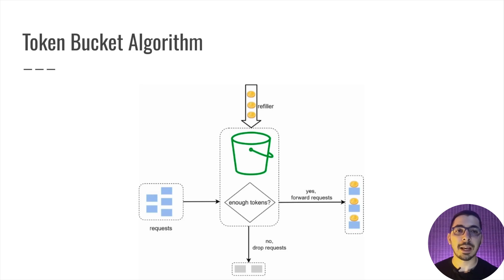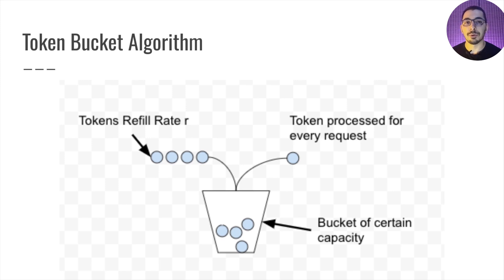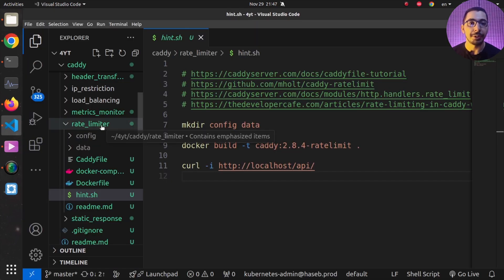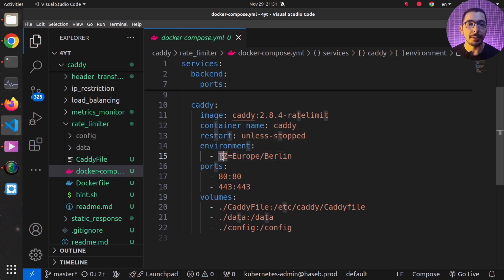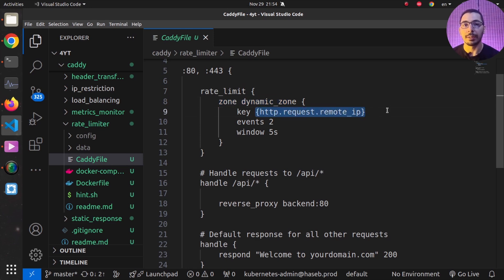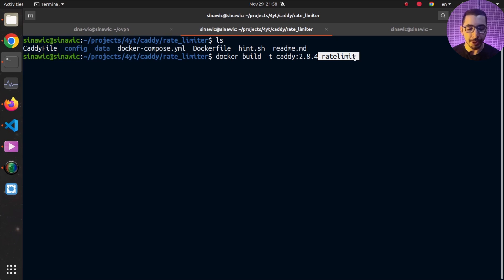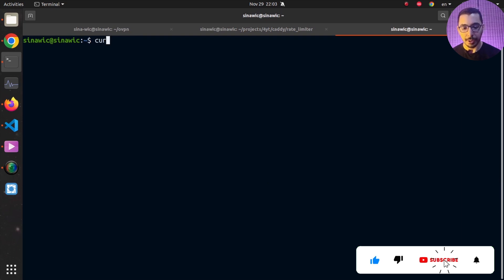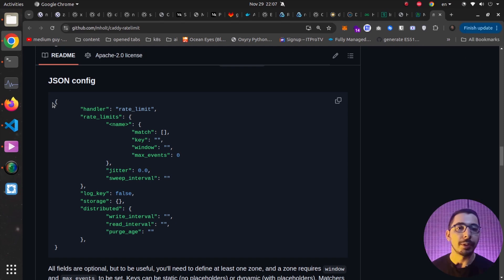Master Caddy Rate Limiting in Docker for Better Web App Security | ep 10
Learn how to implement rate limiting in Caddy with Docker to protect your web applications from abuse and overload! 🛡️ This step-by-step tutorial covers configuring rate limits, testing your setup, and ensuring optimal performance. Perfect for developers and DevOps teams looking to enhance security and scalability!